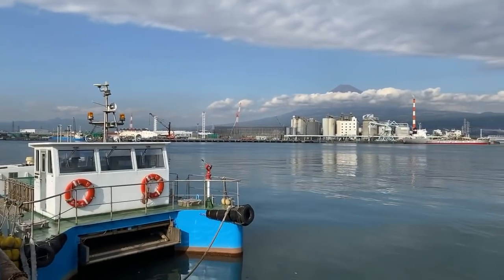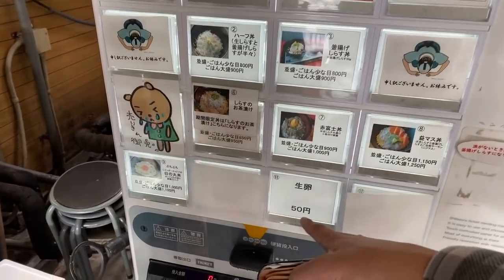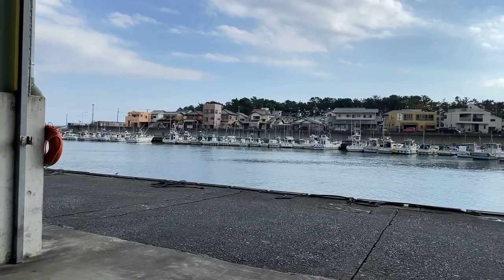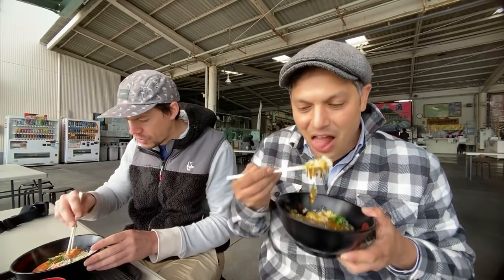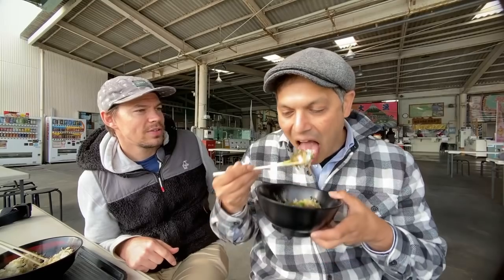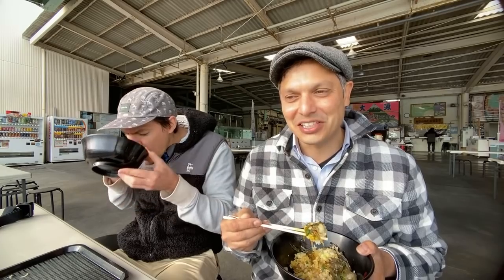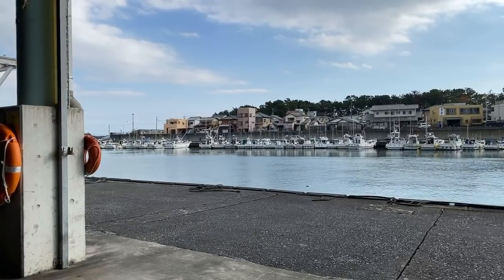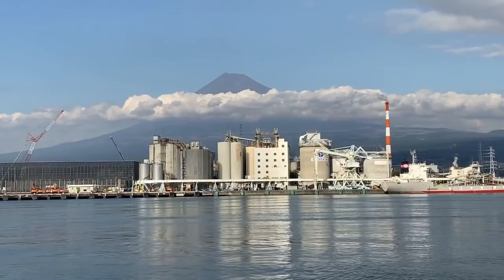Fuji Fish Market Cafeteria | Shizuoka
Where is this market?